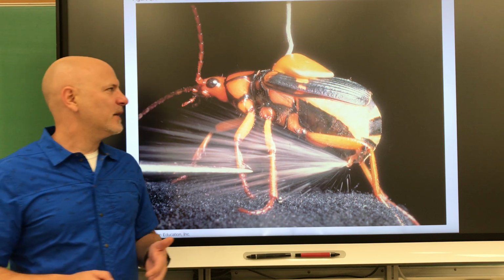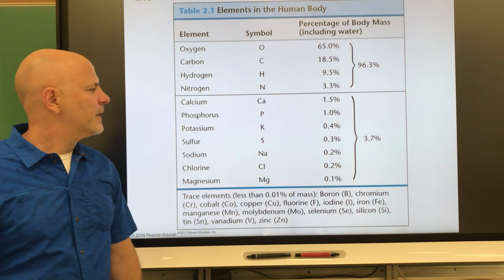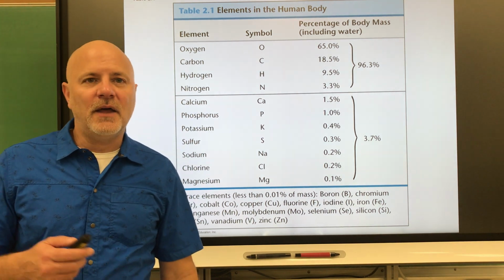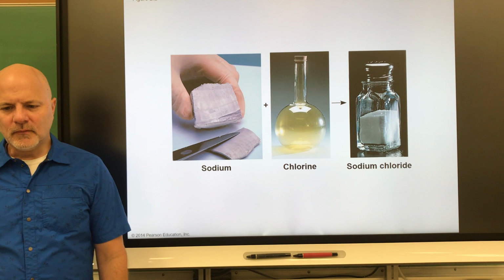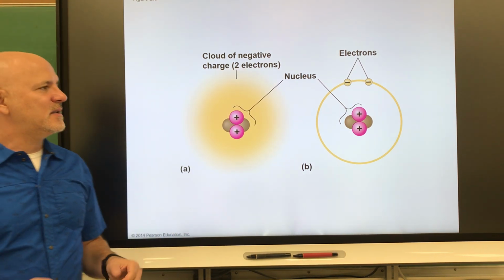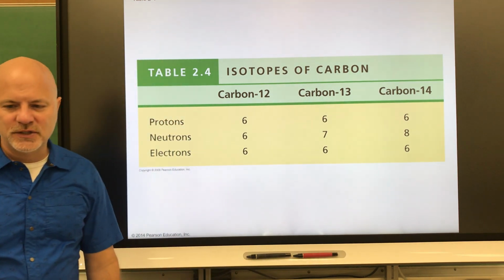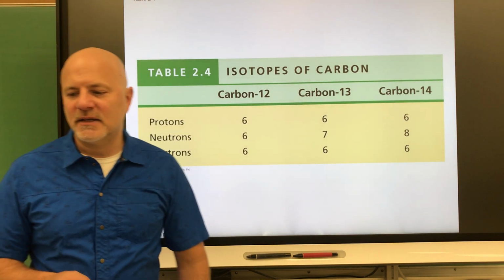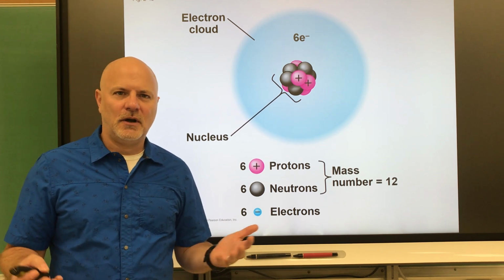101 Ch 2 part 1